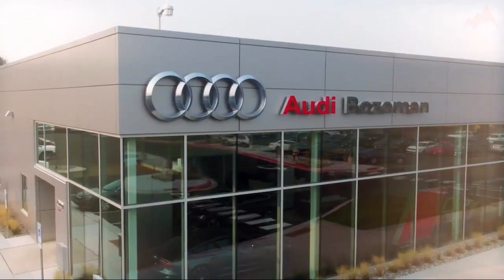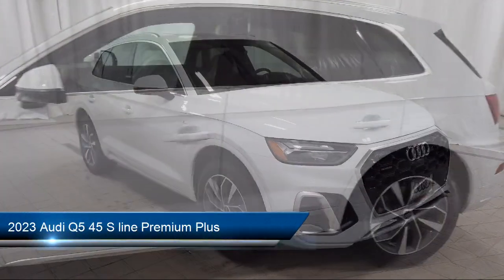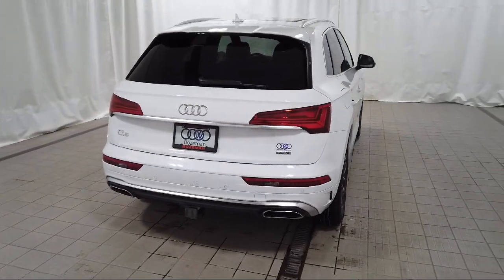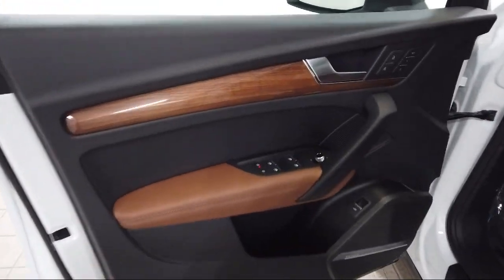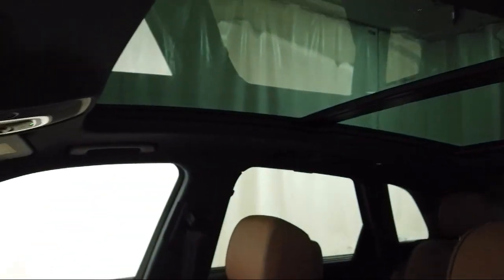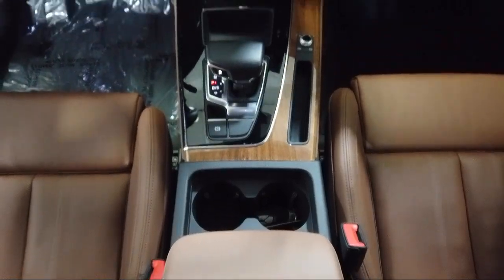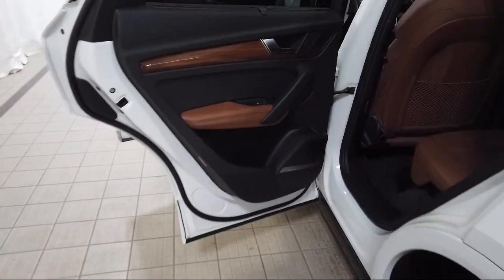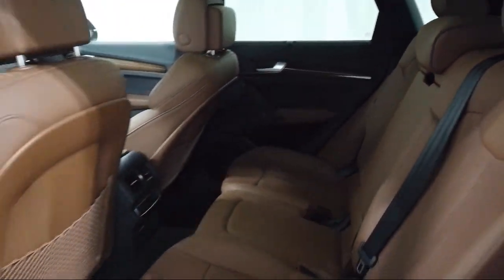2023 Audi Q5 45 S line Premium Plus Sport Utility Bozeman Belgrade Big Sky Livingston Kalispell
2023 Audi Q5 45 S line Premium Plus Sport Utility Stock Number: 2286 Vin:WA1EABFY0P2068898.

Audi Bozeman
31908 Frontage Road